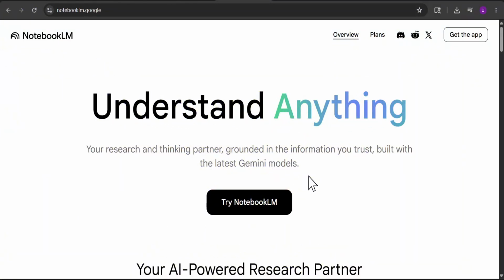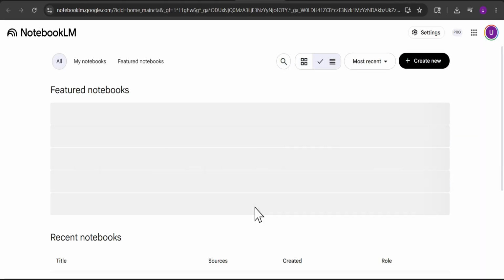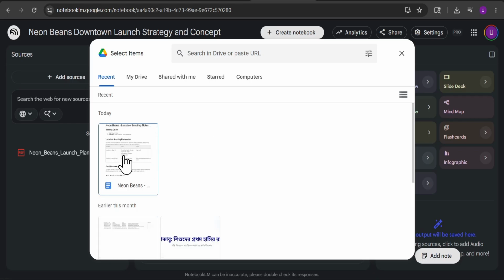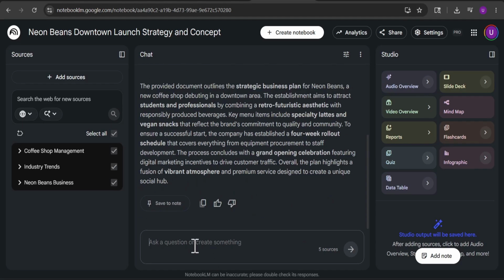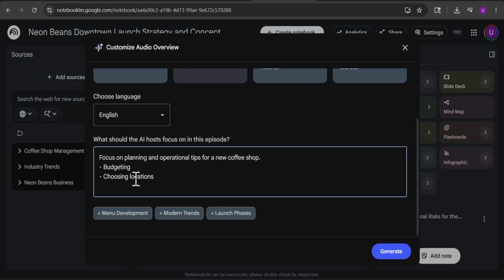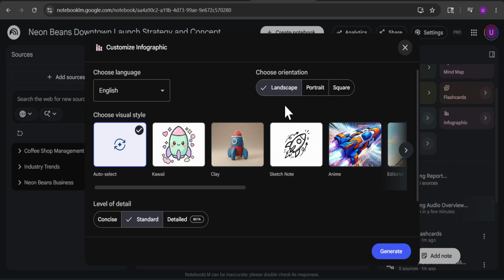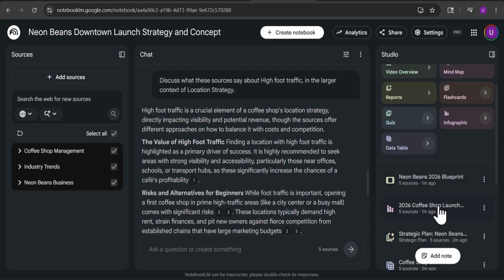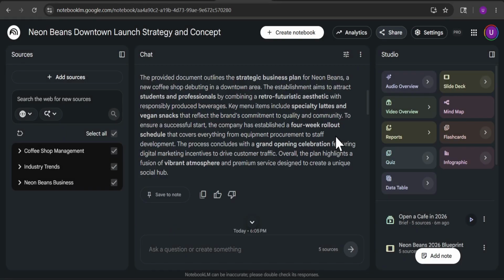How to Use NotebookLM 2026 | how to use gemini notebook 2026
Learn how to use Google NotebookLM step by step in this full beginner tutorial.

Are you drowning in endless PDFs, meeting notes, and web articles? In this step-by-step Google NotebookLM tutorial, I’ll show you how to turn mountains of raw data into polished projects in minutes !

Google’s NotebookLM is a revolutionary, personalized AI research assistant that is grounded only in the documents you provide—meaning zero AI hallucinations. Whether you are a student studying for exams, a researcher organizing data, or a business professional launching a project, this tool will 10x your productivity.

In this beginner's guide, we build a real-world business plan (Neon Beans Coffee Shop) from scratch to show you exactly how to:
✅ Upload and organize up to 500,000 words per source (Google Docs, PDFs, YouTube Links)
✅ Use the "Fast Research" tool and AI Chat to instantly summarize documents
✅ Create an AI-generated Podcast (Audio Overview) of your notes
✅ Generate professional Slide Decks, Mind Maps, and Infographics automatically
✅ Create Whiteboard Explainer Videos using the brand-new NotebookLM Studio
If you want to master the ultimate AI productivity tool, this video is exactly what you need to watch first!

⏳ Chapters:
0:00 - What is Google NotebookLM?
1:56 - How to Create a Notebook & Upload Sources
5:00 - Using Fast Research & Chat to Analyze Data in notebooklm
7:41 - The Studio: Generate AI Podcasts (Audio Overviews)
8:46 - Create Slide Decks, Mind Maps & Explainer Videos in notebooklm
12:42 - Generating Reports & Data Tables
14:17 - How to Share & Collaborate in NotebookLM

🔍 Topics Covered: Google NotebookLM tutorial
how to use notebooklm
notebooklm tutorial
NotebookLM audio overview
Google AI tools for students
AI research assistant
Notebook LM beginner guide
NotebookLM Studio
AI productivity tools 2026.